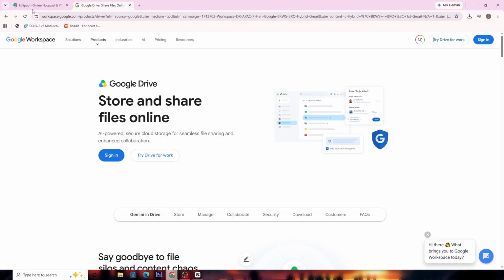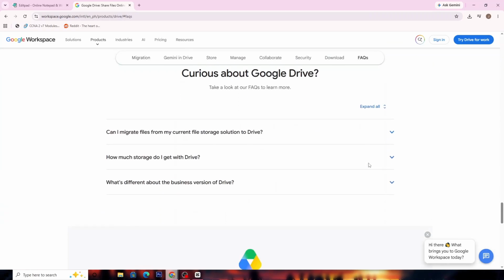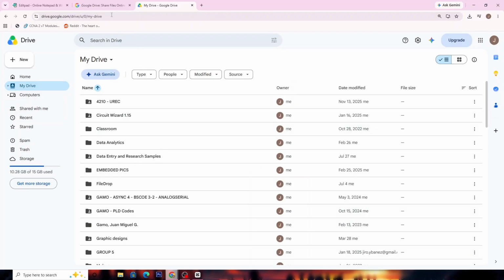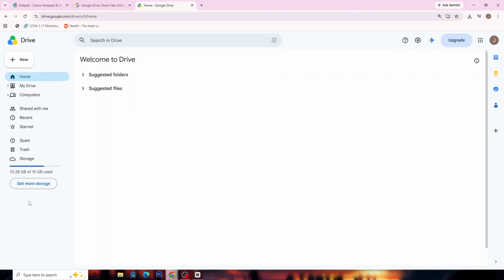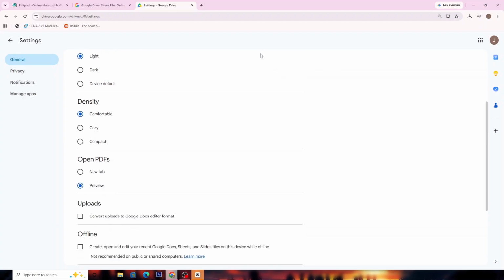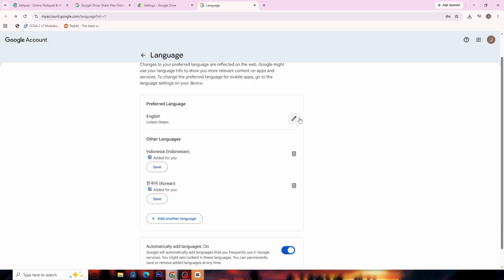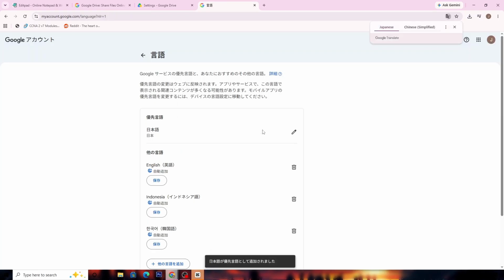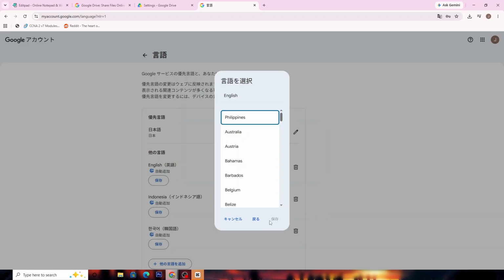How to Change Google Drive Language Easily 2026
In this video I have shown How to Change Google Drive Language Easily 2026.

In this quick tutorial, you will learn how to change the language settings in Google Drive. Follow along as I guide you through the exact steps, ensuring you can customize your interface to suit your needs. Whether you prefer English, Spanish, or another language, I've made the process straightforward and easy to follow.

Changing the language in Google Drive is crucial for users in multilingual environments, especially for businesses operating internationally. Understanding your language settings can enhance collaboration among team members from different countries, ensuring everyone is on the same page. Imagine the efficiency gained in a global team where all members can utilize Google Drive in their preferred language.

In the age of automation and AI, managing language settings in cloud software is increasingly important. Google Drive integrates smoothly with various applications, and understanding these features allows for better data sharing and collaboration. This ensures that your workflow remains uninterrupted, no matter the language you or your team speaks.

This video is designed for both beginners and professionals looking to enhance their Google Drive experience. You'll find these steps easy to follow and applicable across various business scenarios, whether you're a student, entrepreneur, or corporate employee.

You'll learn:
- How to access language settings in Google Drive
- Steps to change your Google Drive language
- Tips for ensuring collaborative efficiency in multilingual teams
- How language settings impact Google Drive integrations
- Beginner-friendly instructions for a seamless user experience

Perfect for students, business professionals, and anyone looking to optimize their Google Drive usage.

0:00 Introduction
0:45 Accessing Language Settings
1:30 Changing the Language
2:10 Importance of Language in Collaboration
2:40 Conclusion